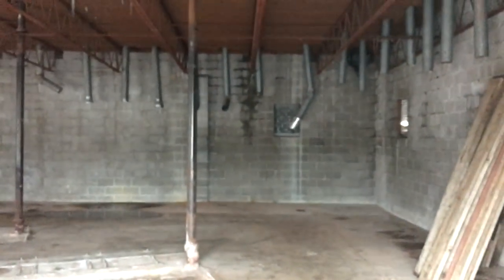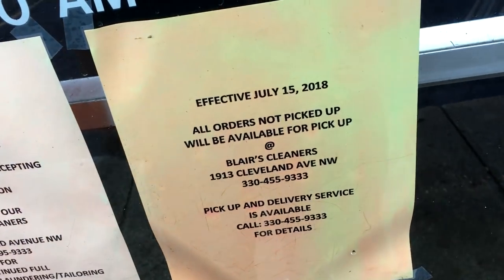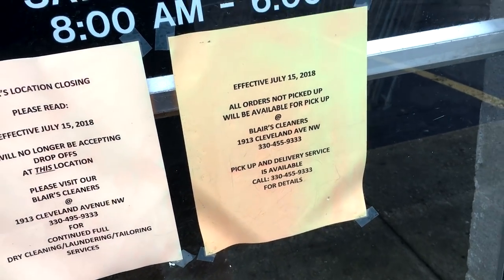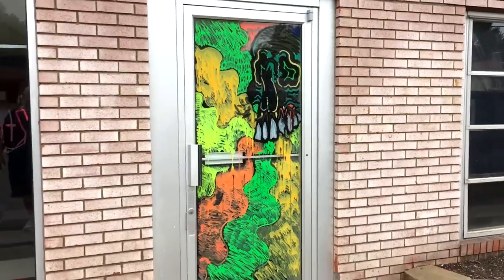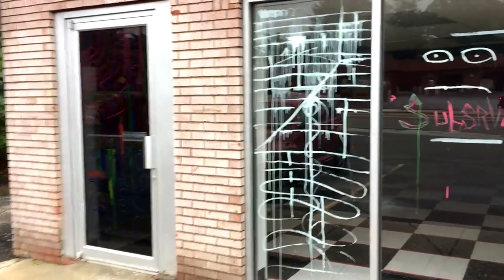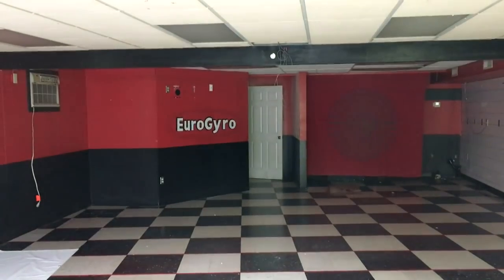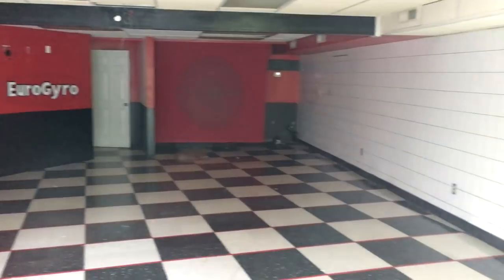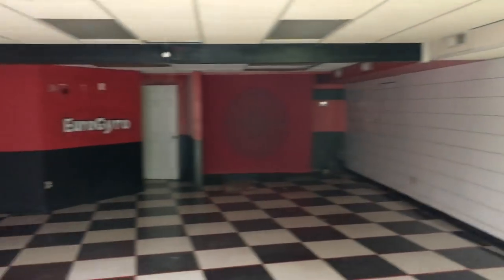ABANDONED BLAIR'S CLEANERS / EUROGYRO DRY CLEANING LAUNDRY BUILDING